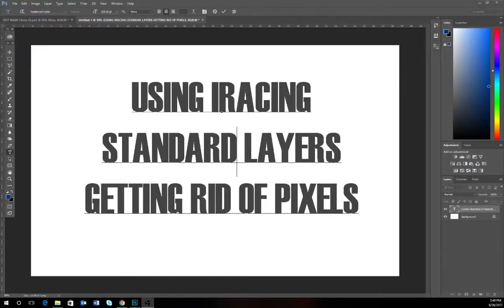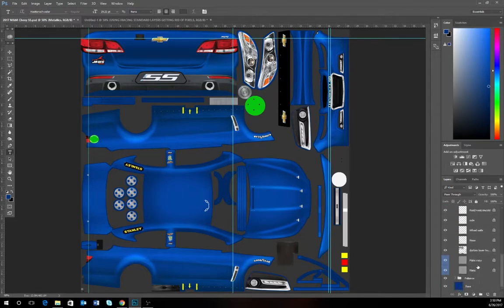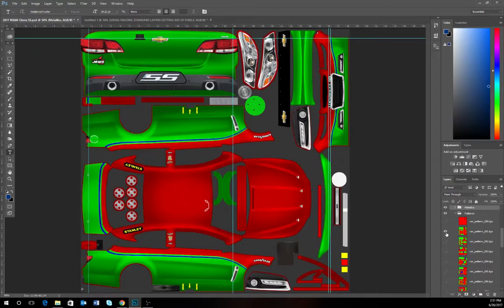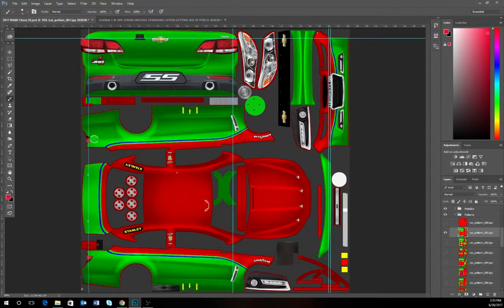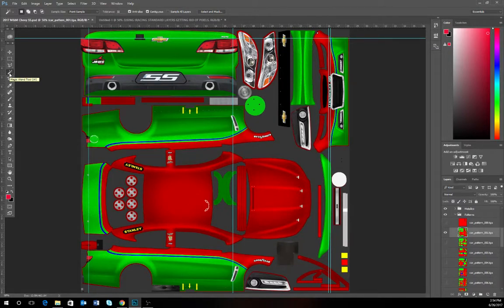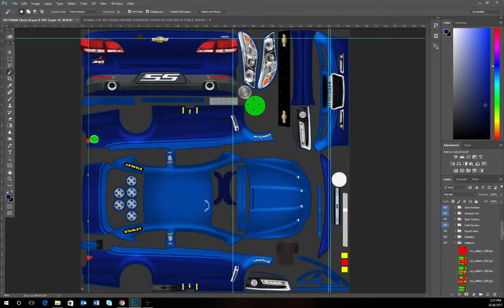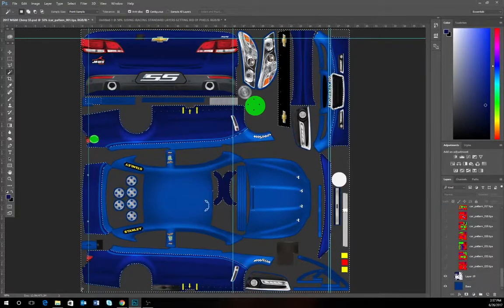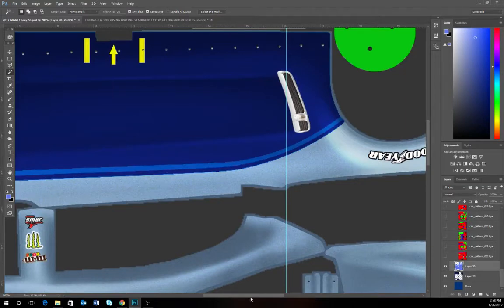How to paint a car for Iracing - Using base templates, removing extra pixels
How to remove the extra pixels from Iracing Basic templates.